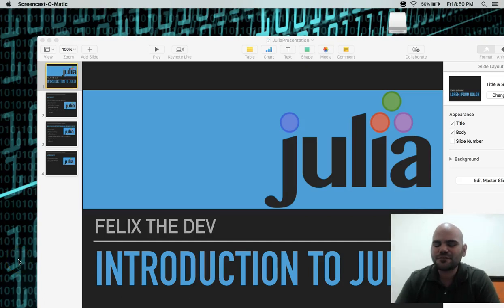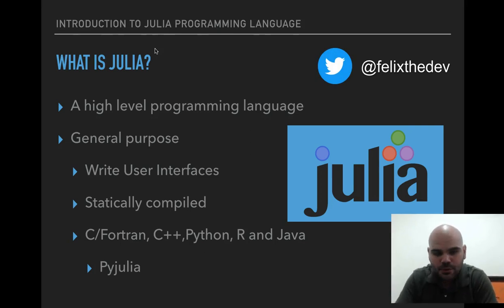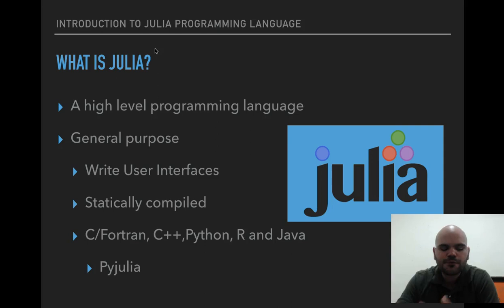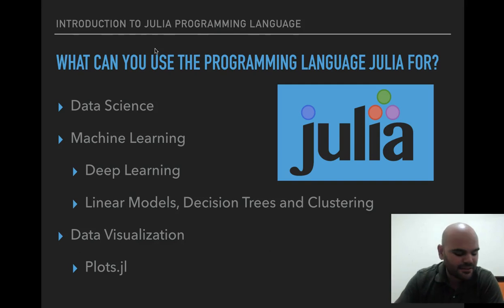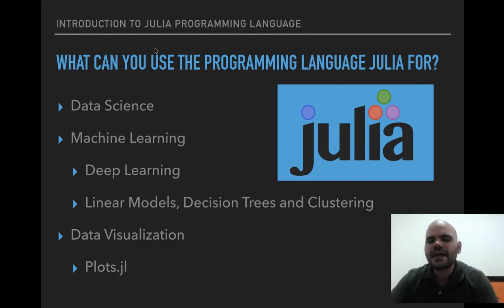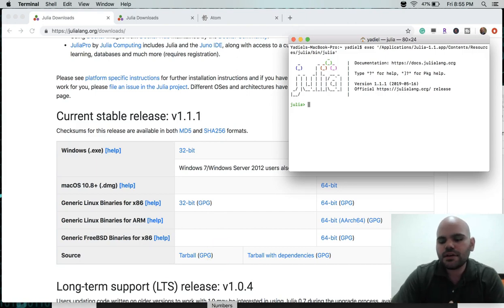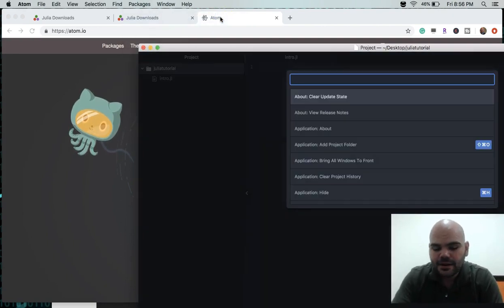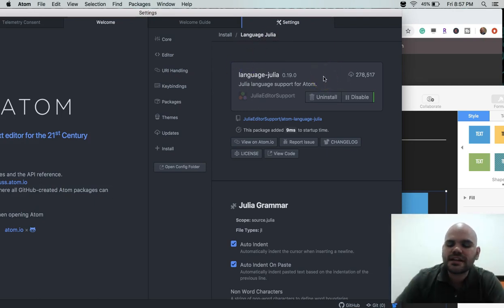Julia Programming Language (julialang) For Beginners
Introduction to julia programming language (julialang) for beginners

Do you want to get started using julialang?

On this video, I talk about what is the Julia programming language, what can you use it for and show you how to get started if you are a beginner.

- Think Julia: How to Think Like a Computer Scientist

- Julia 1.0 Programming: Dynamic and high-performance programming to build fast scientific applications, 2nd Edition

- Julia Programming Projects: Learn Julia 1.x by building apps for data analysis, visualization, machine learning, and the web

Interested in investing in bitcoin, ethereum or litecoin? Try Coinbase. Use the link below and we will both get 10$ in bitcoin:

Follow me on Medium for more content to help you in your Computer Science journey as an undergraduate student in college.

Felix is a participant in the Amazon Services LLC Associates Program, an affiliate advertising program designed to provide a means for sites to earn advertising fees by advertising and linking to amazon.com